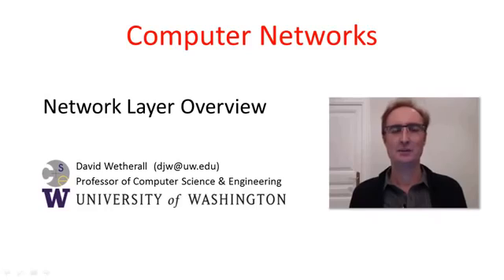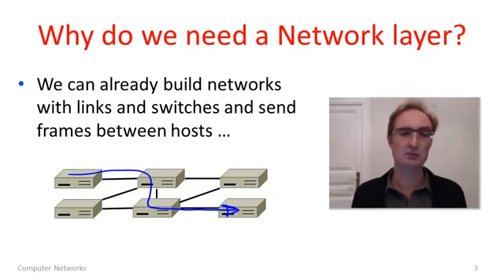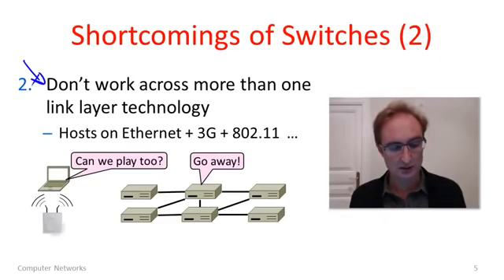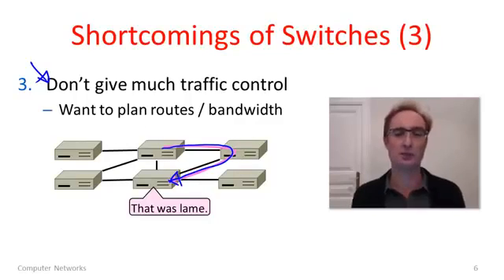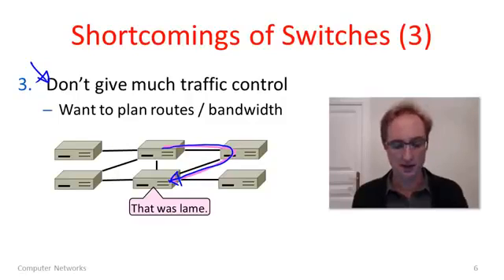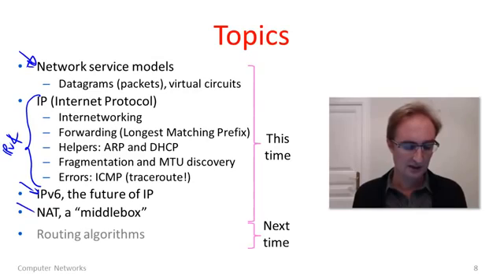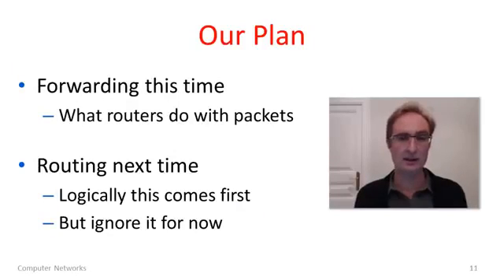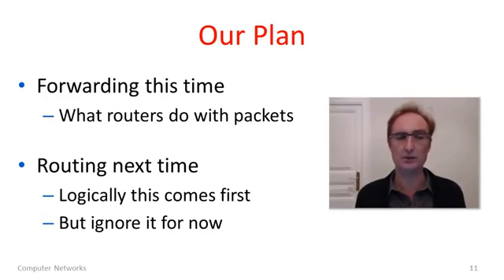Computer Networks 4 1 Network Layer Overview YouTube 360p